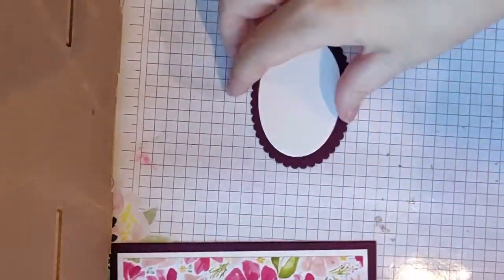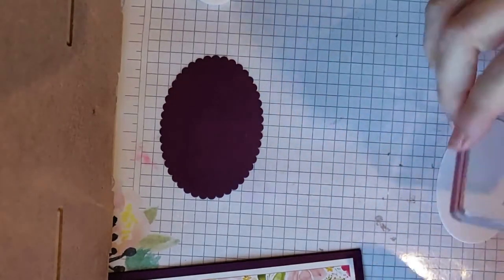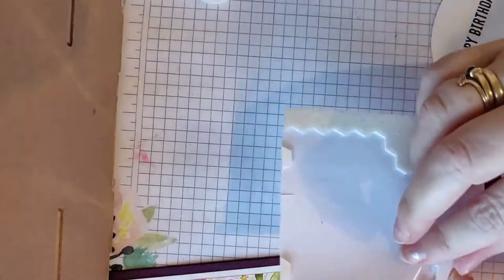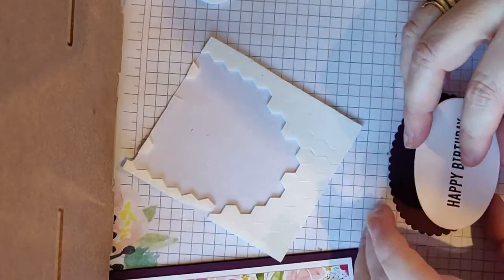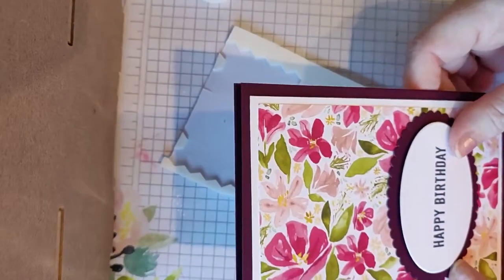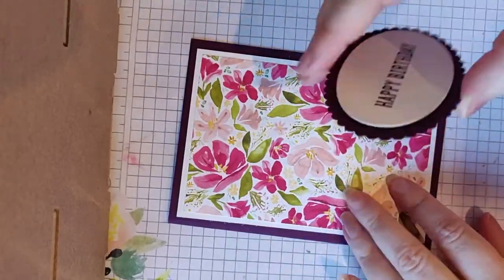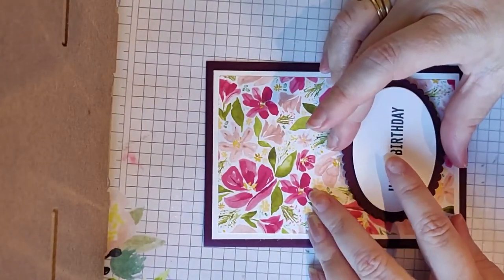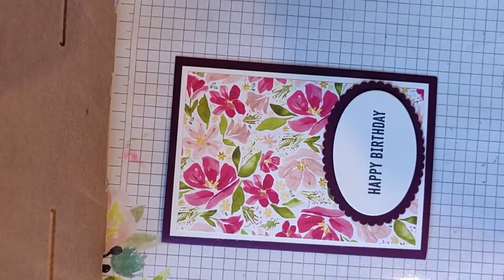Stampin' Up! Best Dressed DSP Class Card 1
Stampin up  Best Dressed Class by
Kelley Farley - Independent Stampin' Up! Demonstrator (NZ)
Facebook - Kelley Farley Independent Stampin' Up! Demonstrator